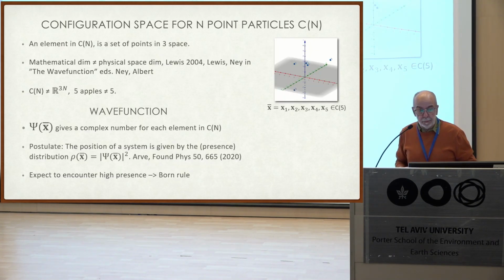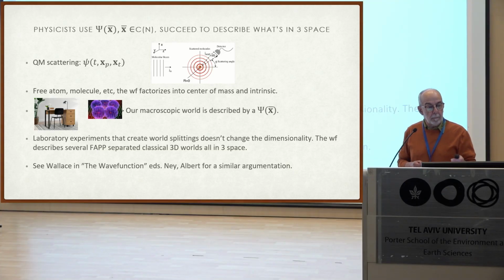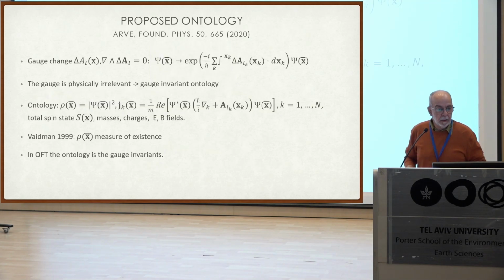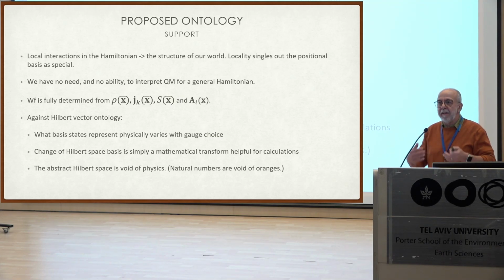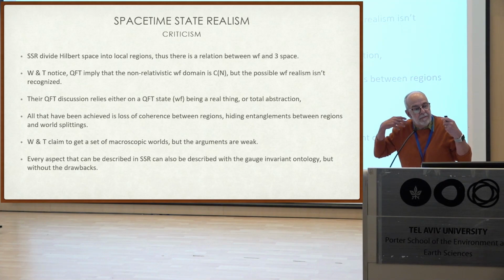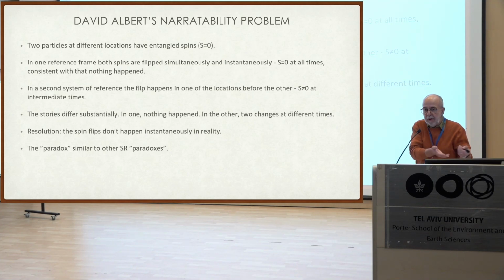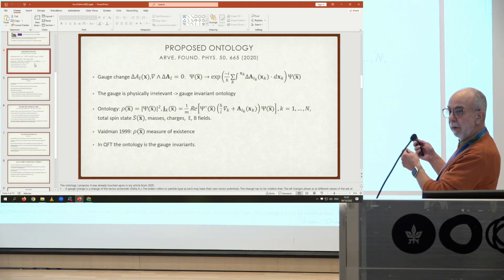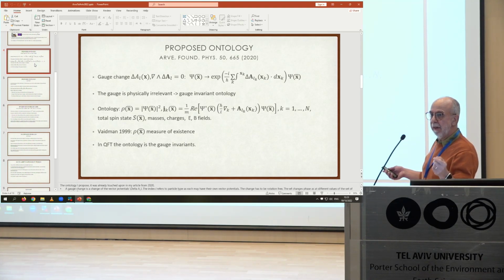D2 S1 Per Arve - The Ontology of the Many-Worlds Theory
The Many-Worlds Interpretation of Quantum Mechanics: Current Status and Relation to Other Interpretations.
Research workshop of the Israeli Science Foundation, Tel-Aviv University, October 2022

Per Arve

The ontology of the Many-Worlds theory

There has been an extensive debate concerning the possibility of the wavefunction being ontic. Wallace has argued against this proposal and together with Timpson proposed the Space Time State being the proper ontology of the Many-Worlds theory. Their suggestion misses to include the existence of entanglement between particles localized at different points in ordinary space. As entanglement is an indefeasible feature it has to be included as a possible property of what is ontic. This is especially true when the branching structure is understood as an effect of decoherence, that is multiple entanglements. A better ontology is given by the gauge invariant features of the wavefunction, the wavefunction absolute squared and the current field in the configuration space as well as the total spin state. This suggestion is supported by Vaidman’s view of the wavefunction absolute squared being the measure of existence.